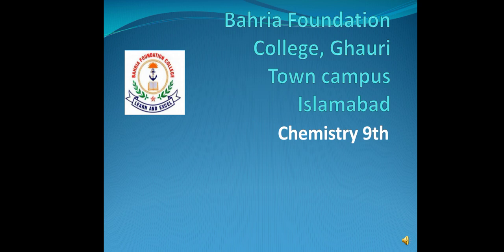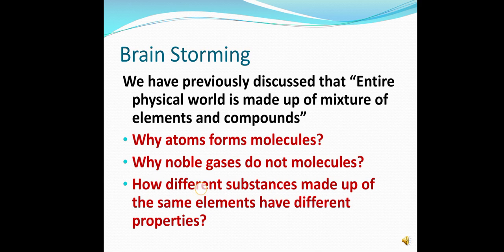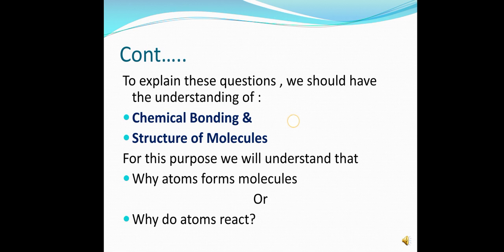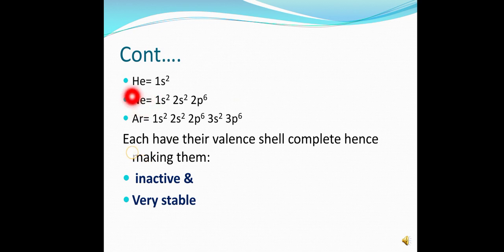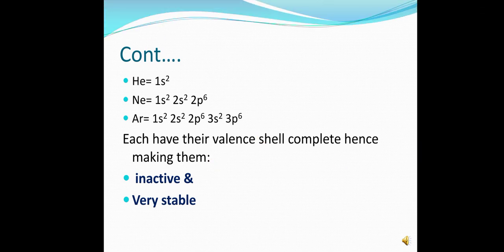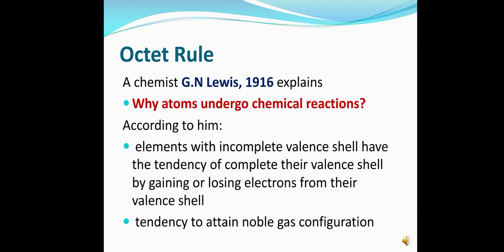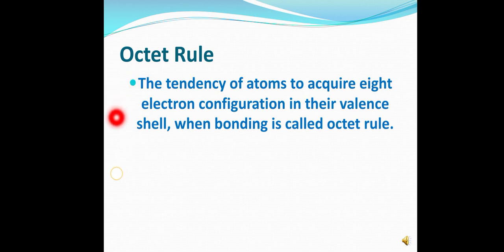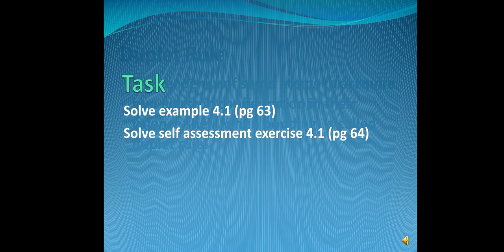why do atoms react?